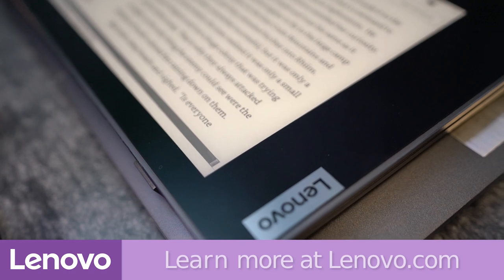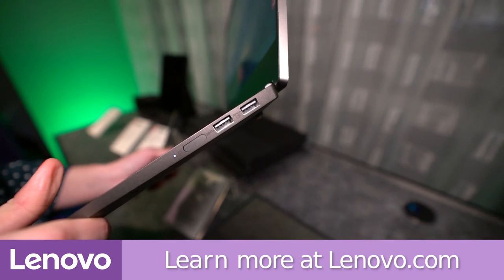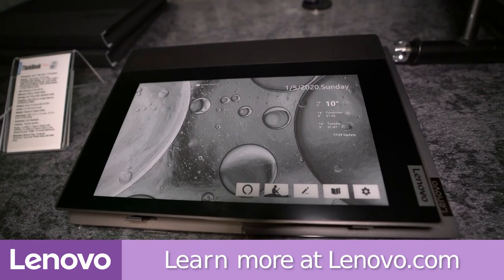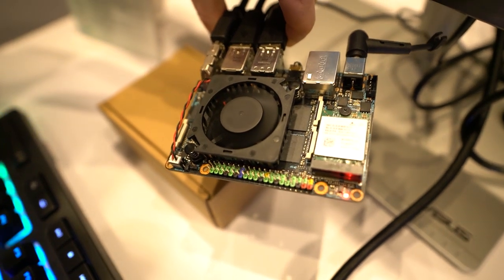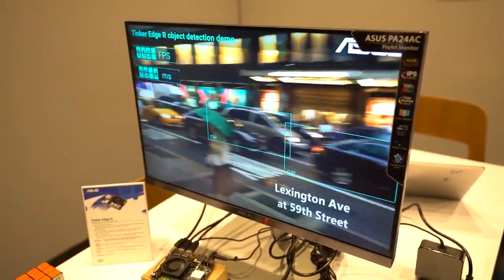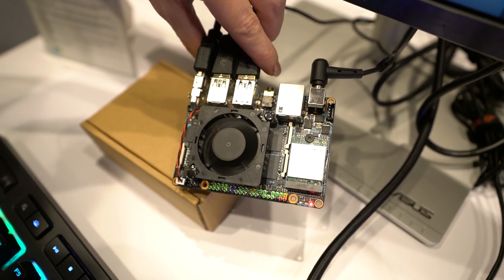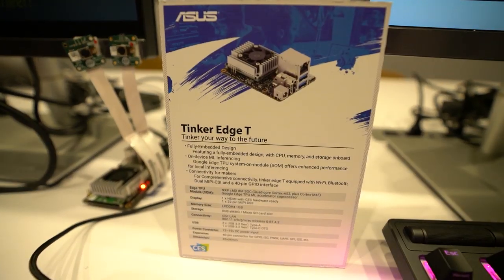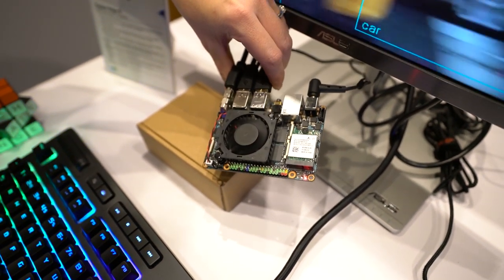Raspberry Pi Upgrade: Asus Tinker Edge R & T Single Board PCs at CES 2020!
While I love my Raspberry Pi for single board tasks, the Tinker Edge R and T seem to be an excellent upgrade option (and pricier) for edge computing. What do you think?

to learn more!

Mail ✈
SHANNON MORSE
2093 PHILADELPHIA PIKE #6827
CLAYMONT, DE 19703
UNITED STATES